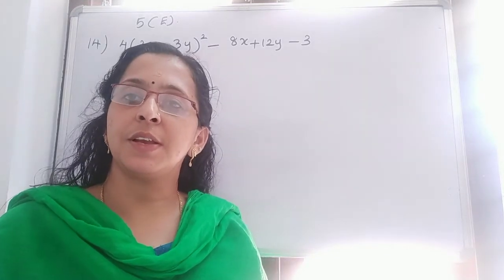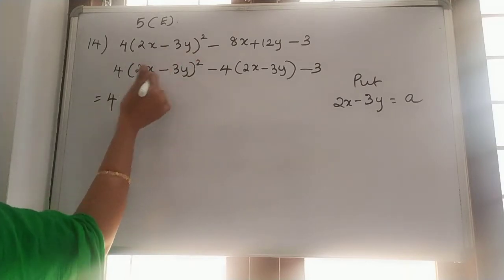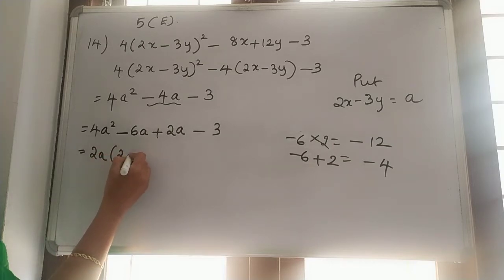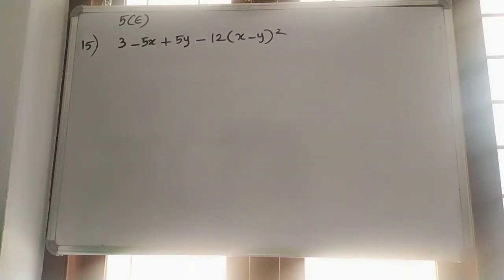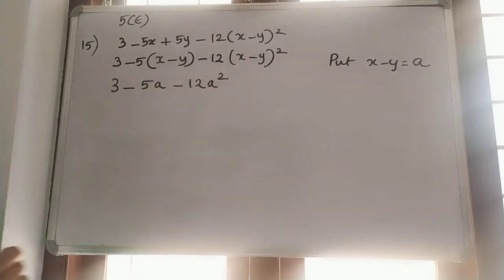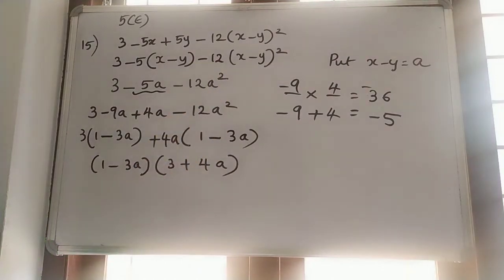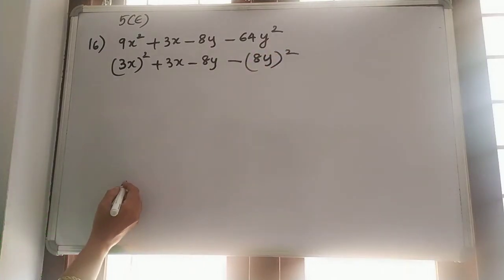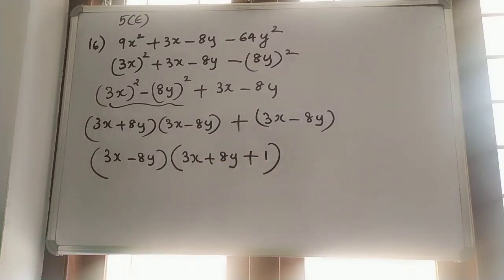Ex 5(E)qns14,15,16 &17